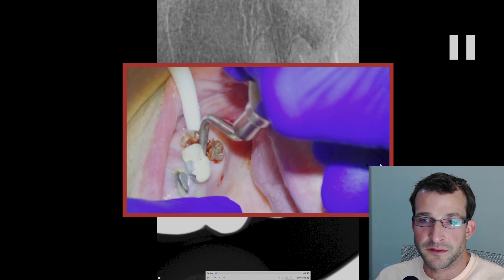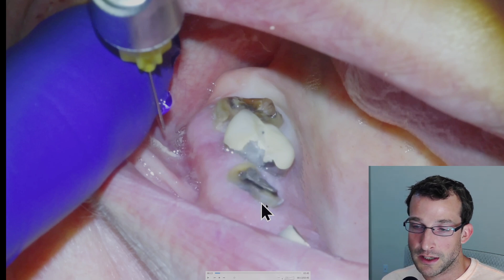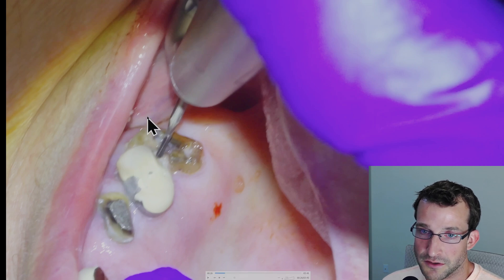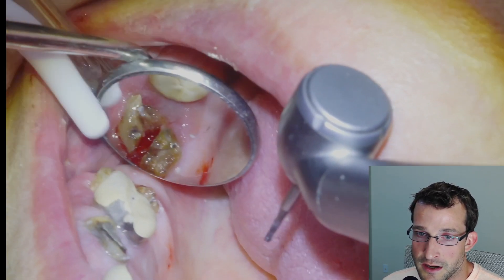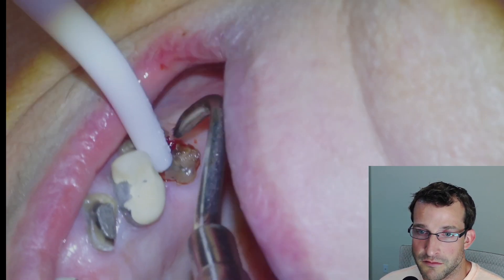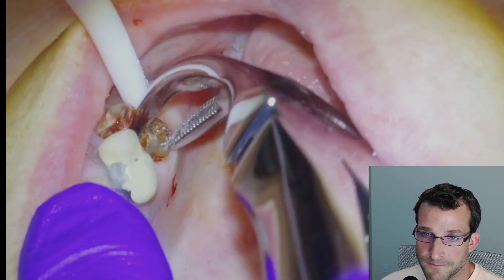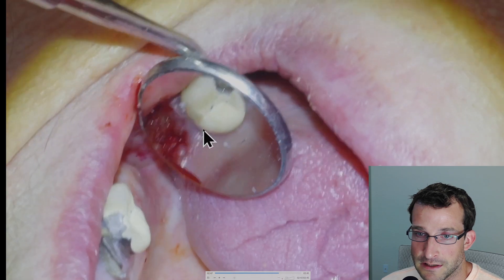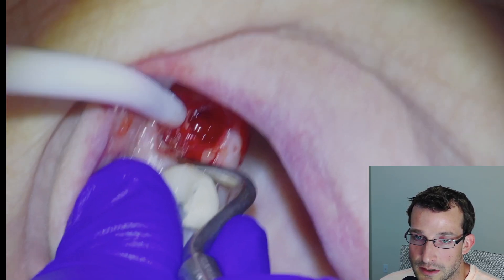[91] Live Surgical Tooth Extraction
Surgical exo of fractured 26
0:00 - 0:20 Intro
0:20 - 0:46 Anesthesia
0:46 - 1:32 Sectioning
1:32 - 3:00 Elevation, Delivery